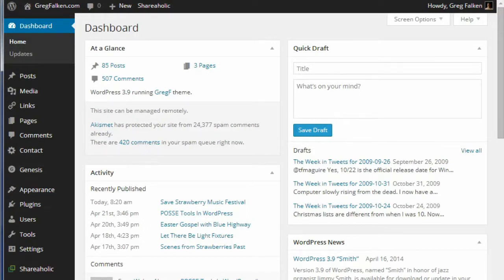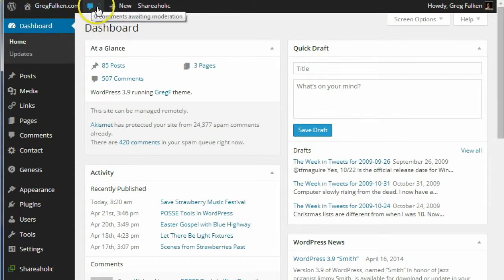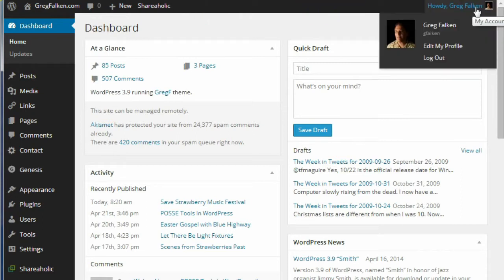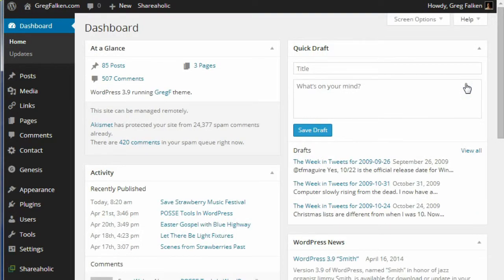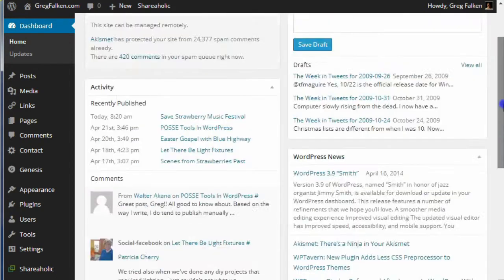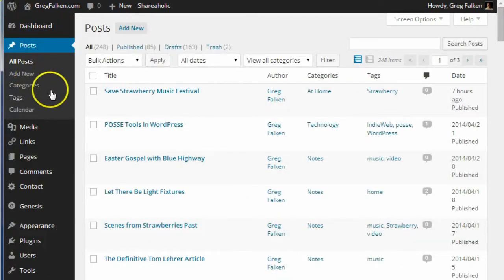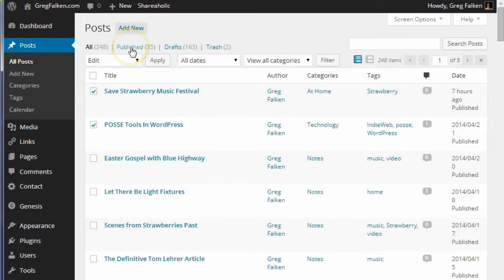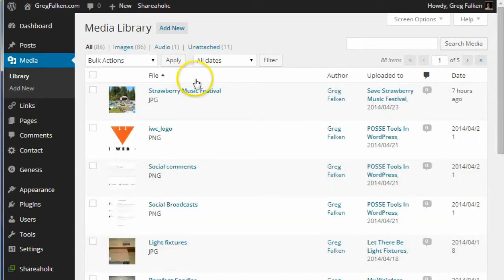WordPress Lessons: The Dashboard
This guided tour for WordPress beginners describes the Dashboard and how to select items from the Post, Page and Media Center menus.